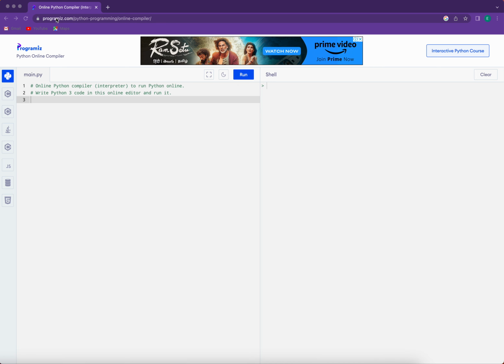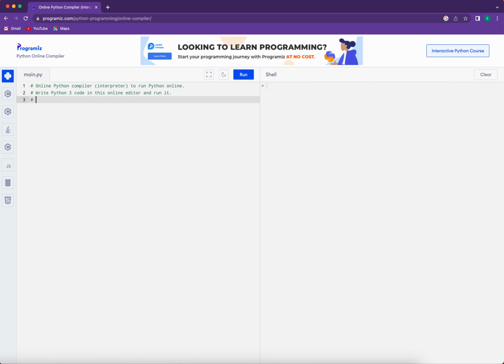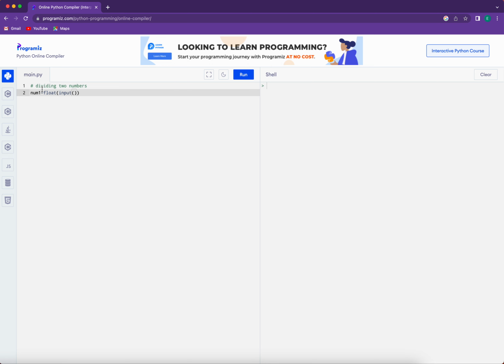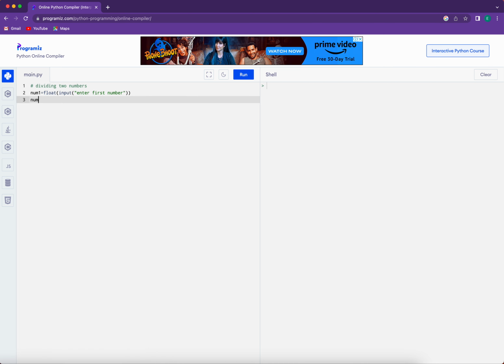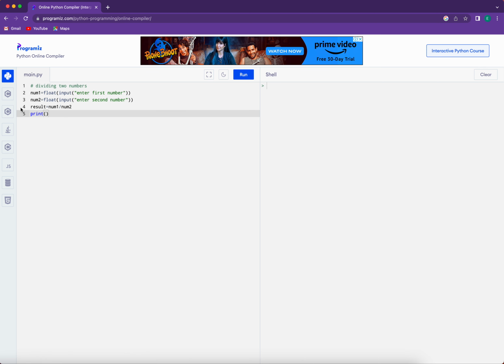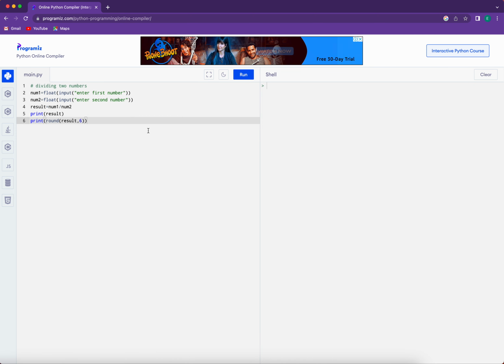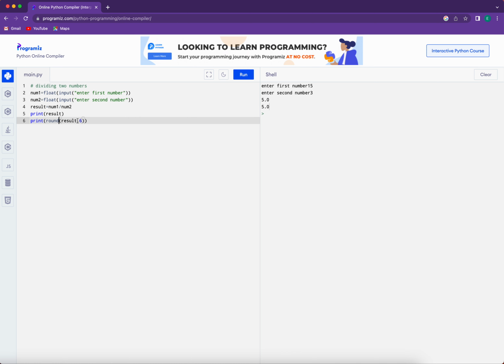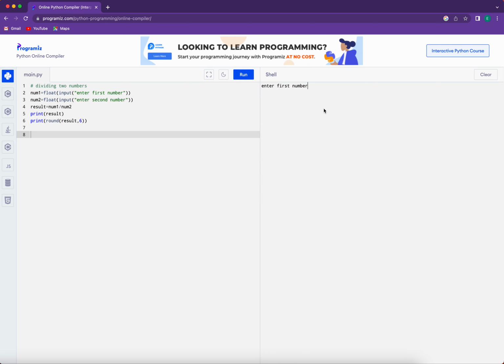Dividing two numbers in python | Basics